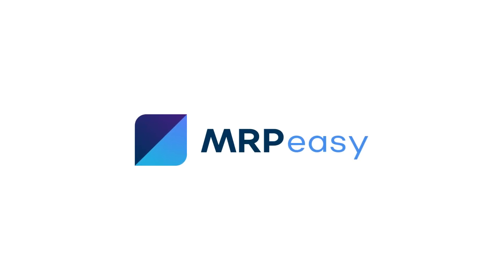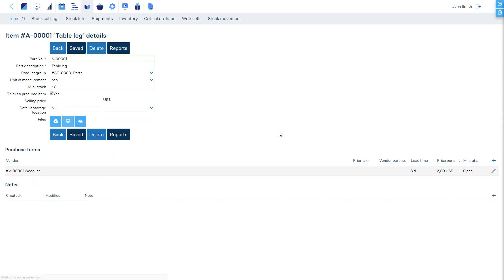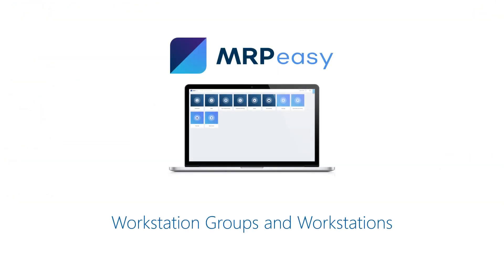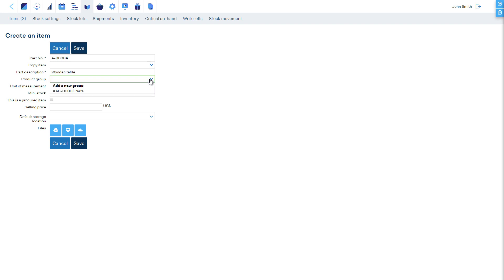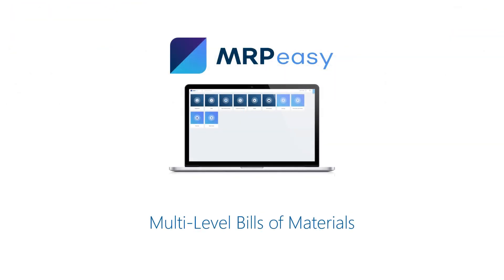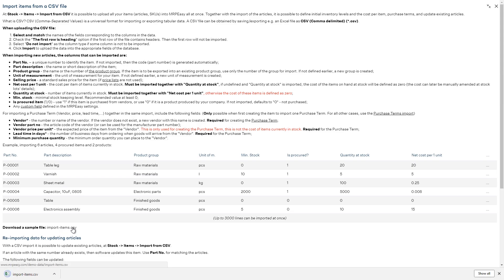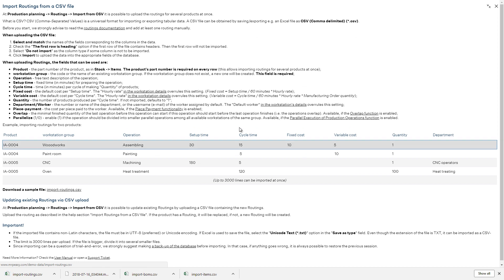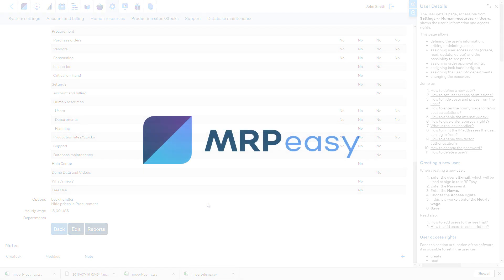MRPeasy Demo - Setting Up Your MRP System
Entering the master data, setting up the parts and products in MRPeasy.

0:00 Intro
0:41 How to define parts and products.
3:59 How to define workstation groups and workstations.
4:51 How to define Bills of Materials (BOM) and Routings.
6:56 How to create multi-level BOMs.
8:16 How to import items.
9.33 How to import BOMs and routings.
11:02 How to enable Professional and Enterprise functions.
11:34 How to manage users and access rights